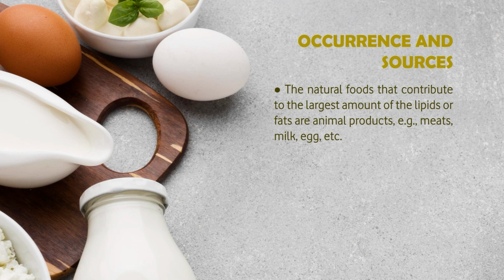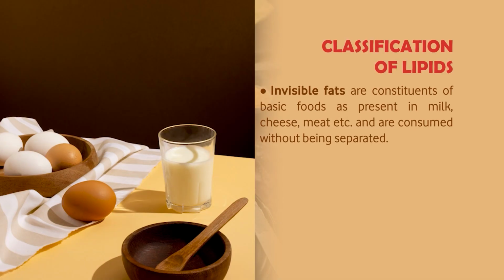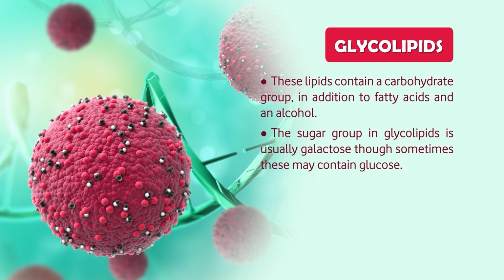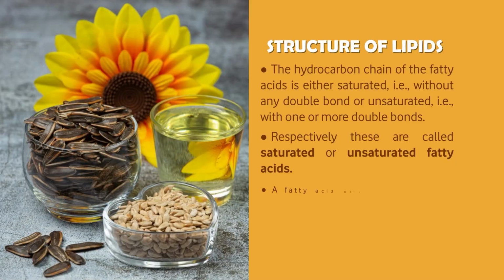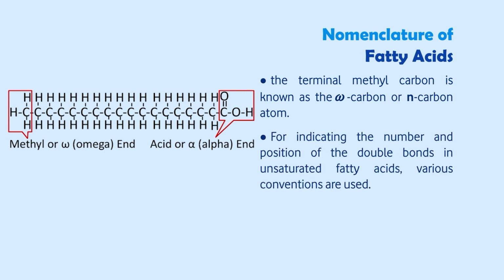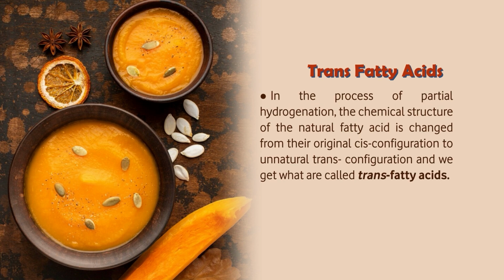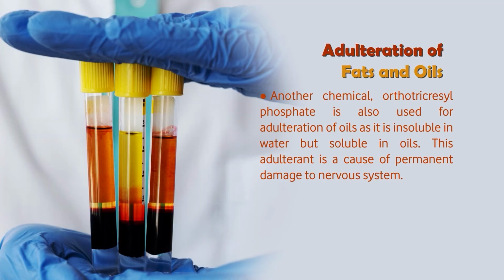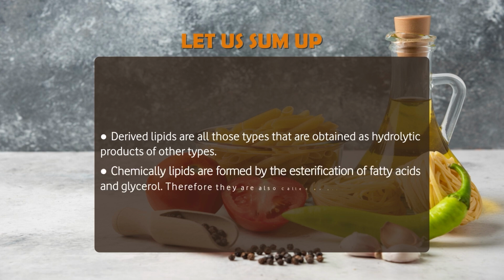Structure classification & application of lipids swayamprabha spch-12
Name of Presenter: Dr. Shalini Kushwaha